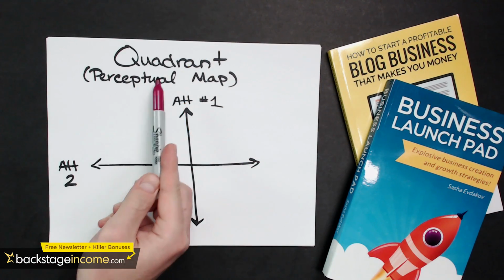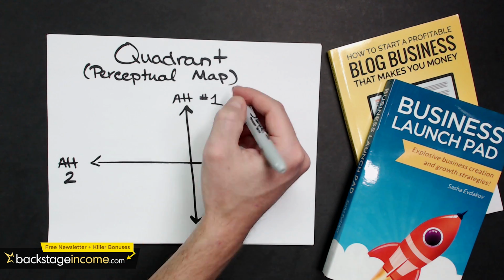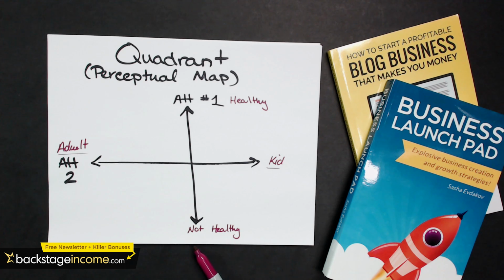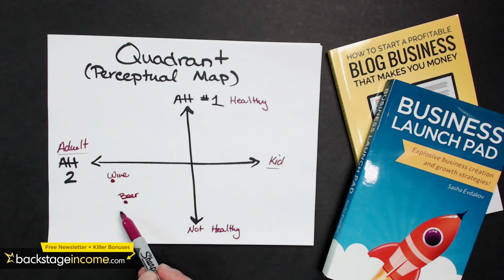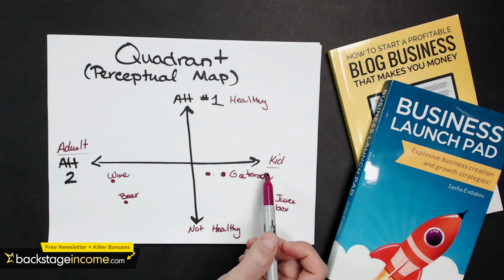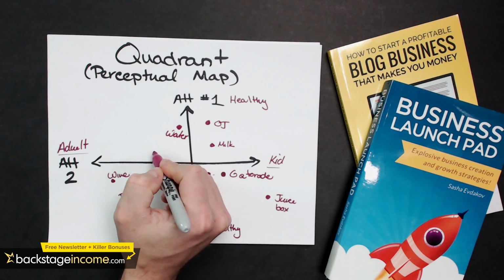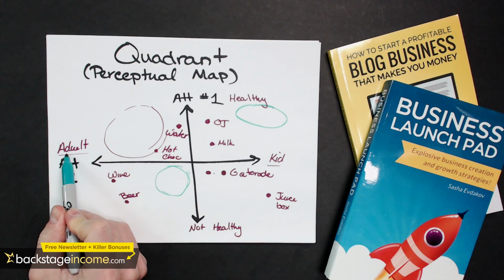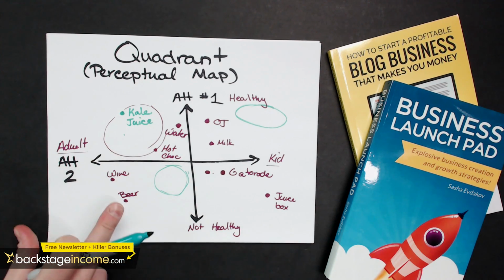Choose the Right Niche or Category for Your Blog (Empty Market Space)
In this video, you will learn how to find a niche category by finding an empty market space. We’ll talk about things like looking at your competition when choosing a category or niche.

I’ll share with you the quadrant method, also known as a perceptual map, where I’ll show you a very clear example of an industry and teach you exactly how to find an empty market space and a good niche or category with low competition.